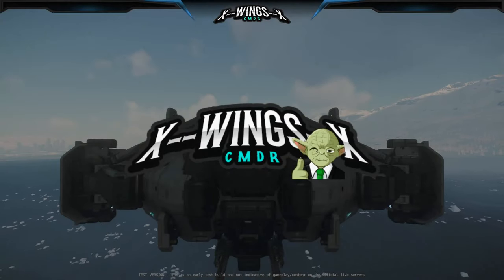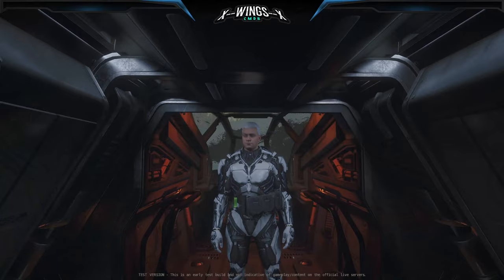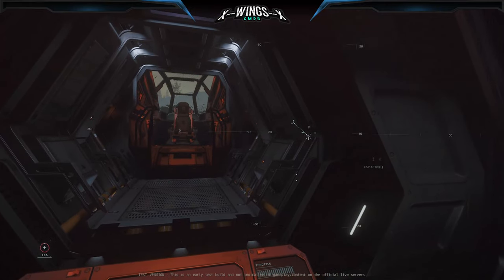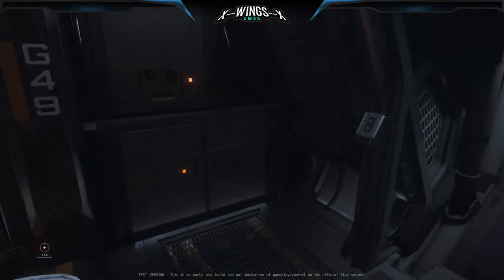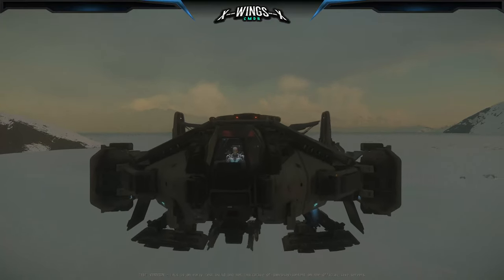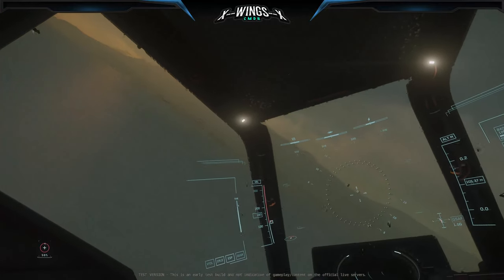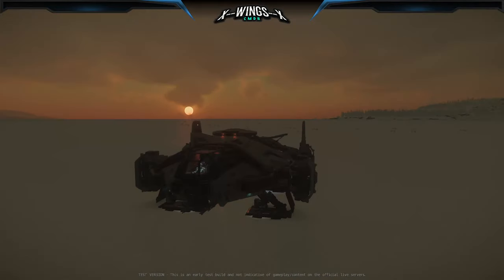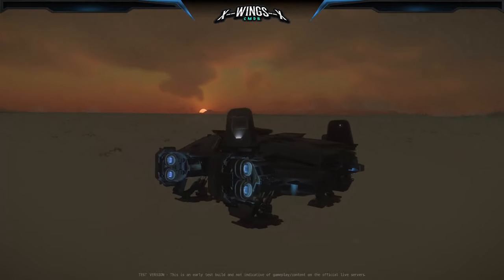Star Citizen - Anvil Terrapin - Exploration & Recon - Ship Review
The Anvil Terrapin is an exploration and Recon ship. Heavily armored and shilded for it's size and is a valuabe Scout for two players.

o7

Ship:
My Ship in Video:
Anvil Terrapin

00:00 intro
00:41 What is it for? What are the main features?
02:52 handling, weapons, specs
05:17 outro into the sun...

X-WINGS-X over and out
o7